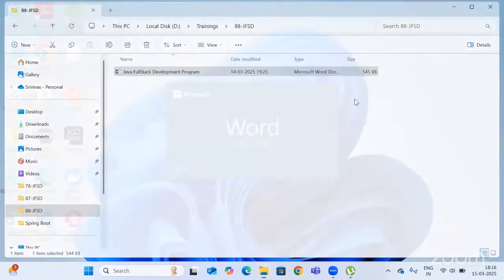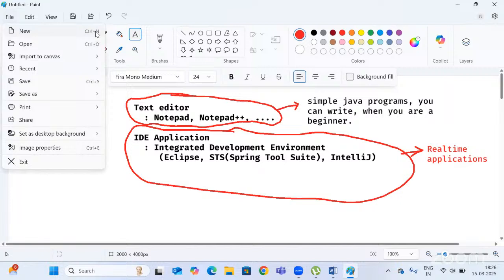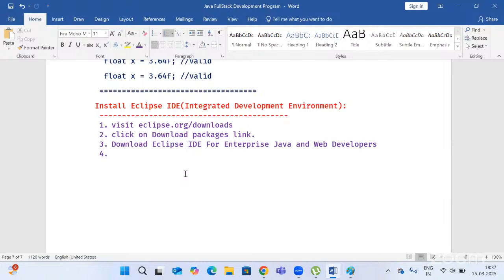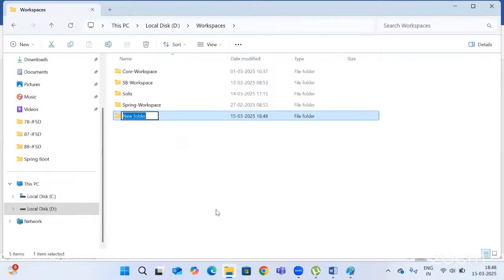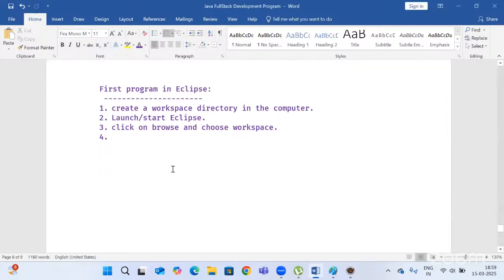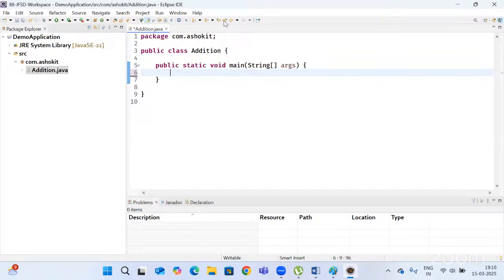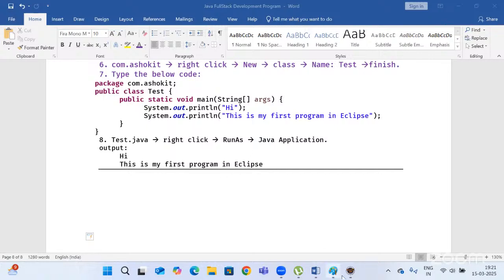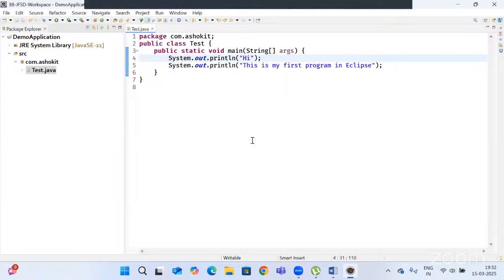Java Fullstack @ 6:00 PM IST By Mr. Shekher | Session-06 | Ashok IT